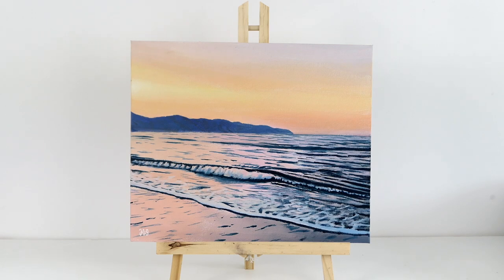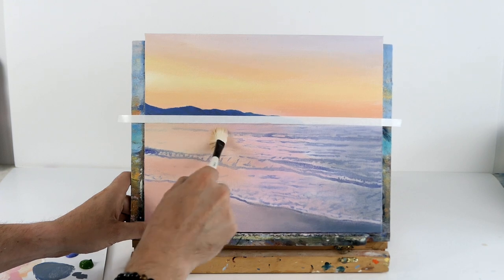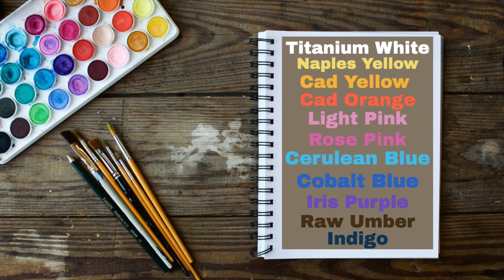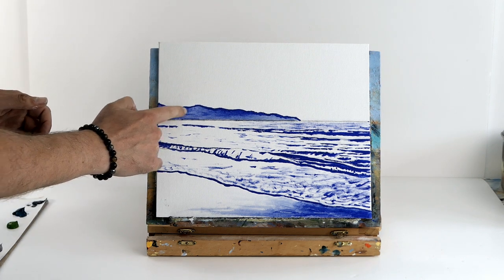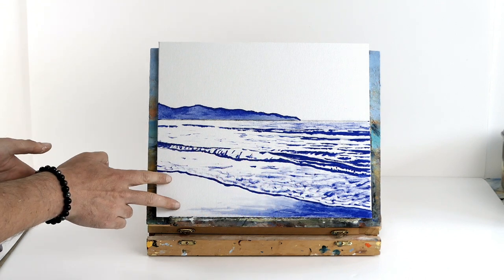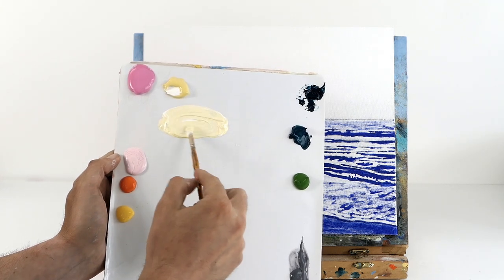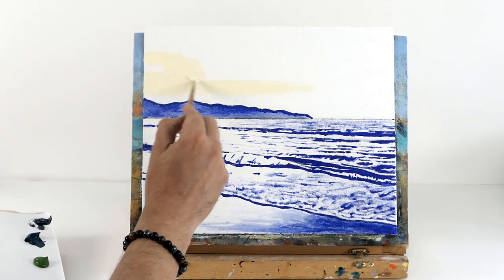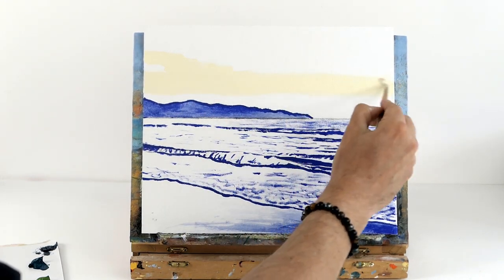How to paint a Sunset over the ocean for beginners/medium - Acrylic painting tutorial ocean sunset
How to paint a Sunset over the ocean for beginners and intermediate painters.

In this acrylic painting tutorial ocean sunset video.  I will teach you how to paint a sunset with acrylics step by step.

The scene for the ocean sunset painting could be a view from a boat or a beautiful sunset beach.  It makes a lovely scene and an easy acrylic painting tutorial sunset beach video that is easy to teach and hopefully easy to recreate your own ocean sunset painting at home.

Hopefully the video will cover how to paint sunset clouds, how to paint ocean waves with acrylic paint in a super easy way using a flat headed brush.  How to paint a sunset beach or how to paint a beach sunset.

You can use canvas or paper for the acrylic painting tutorial sunset ocean but please have a hairdryer handy to dry your work in places.  Acrylics dry very fast, but the hairdryer allows you to quickly dry your work in order to not make a mistake.

By taking your time with each stage you will learn how to improve your realism but also how to paint a sunset acrylic painting.

Murray